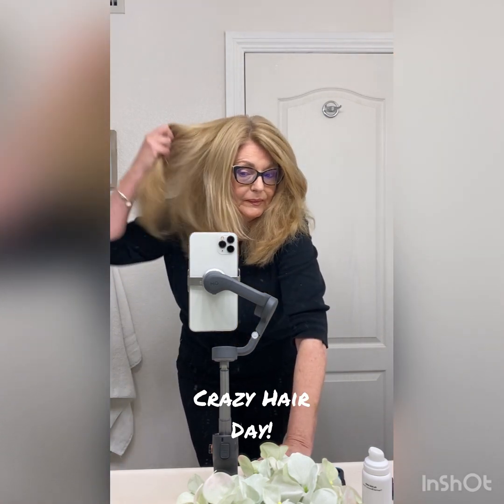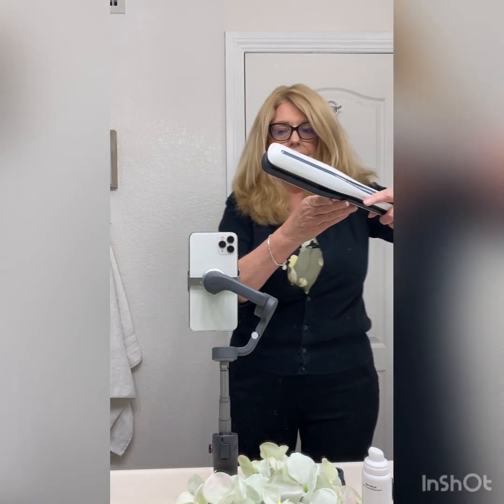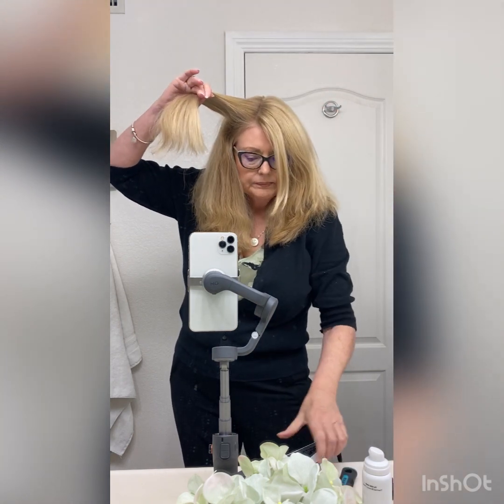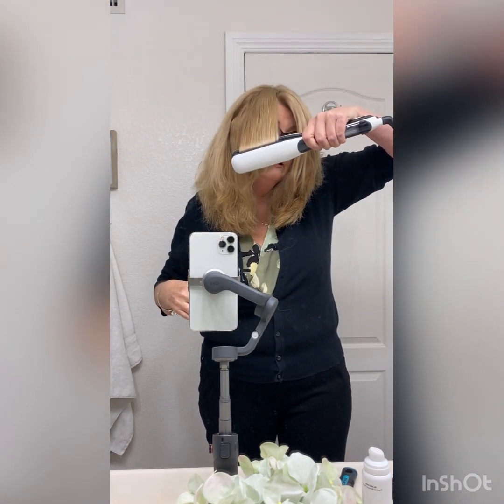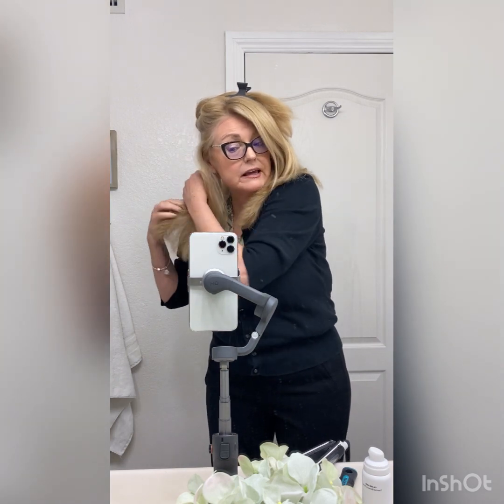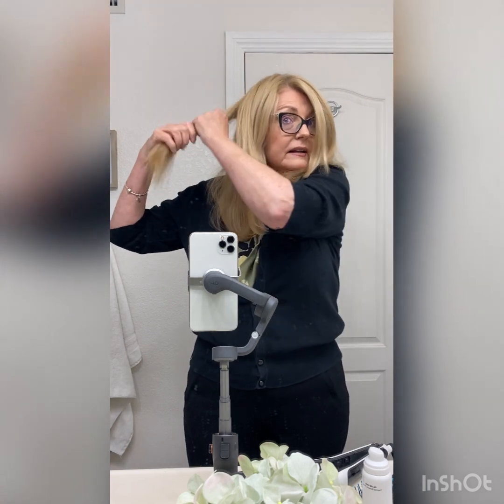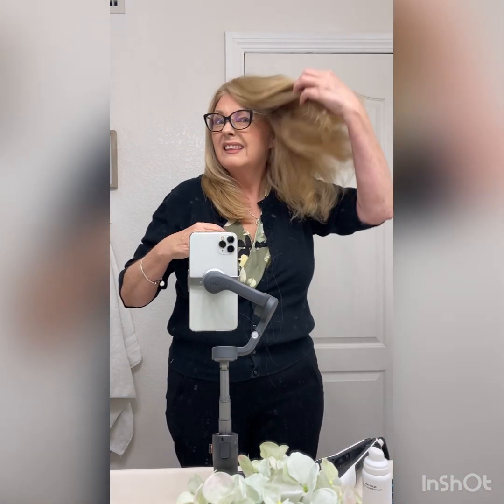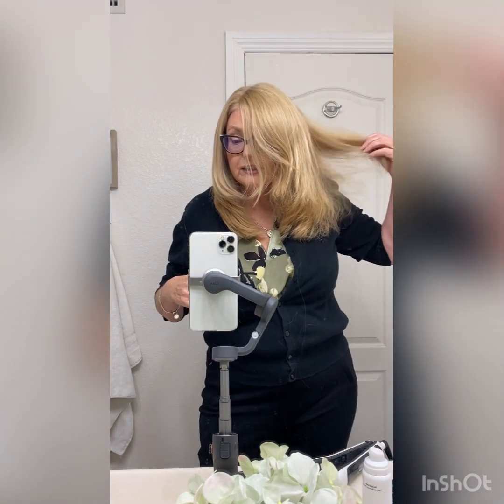Crazy Hair Day